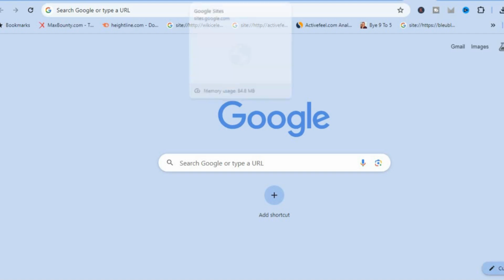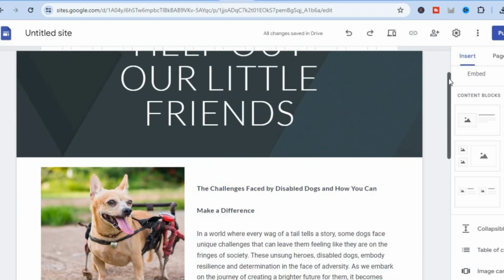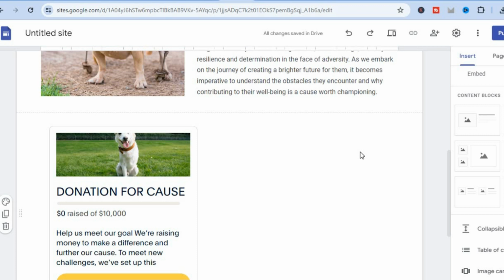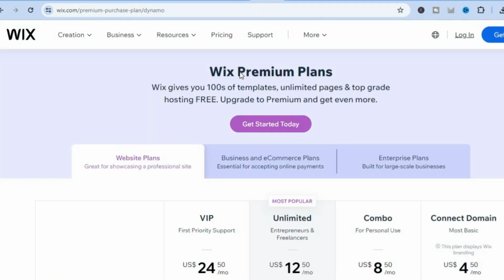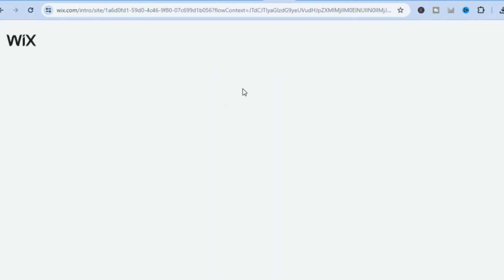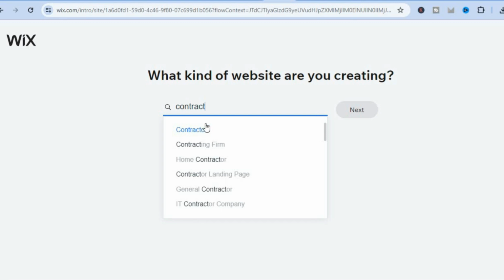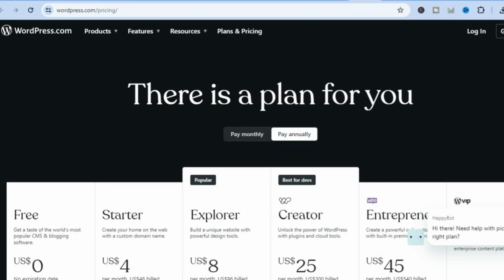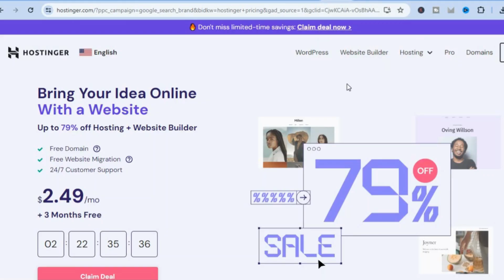HOW MUCH DOES IT COST TO MAKE A SIMPLE WEBSITE 2024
HOW MUCH DOES IT COST TO MAKE A SIMPLE WEBSITE